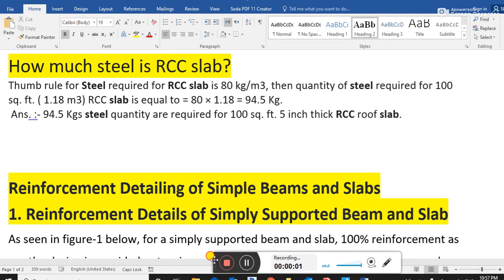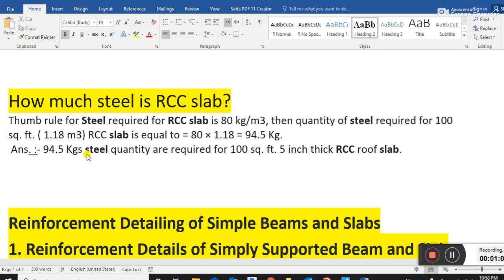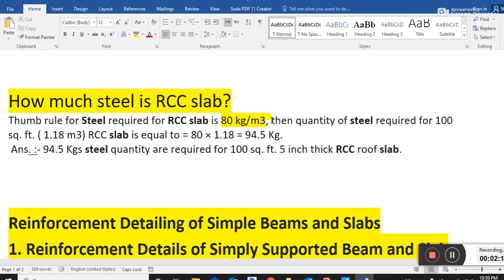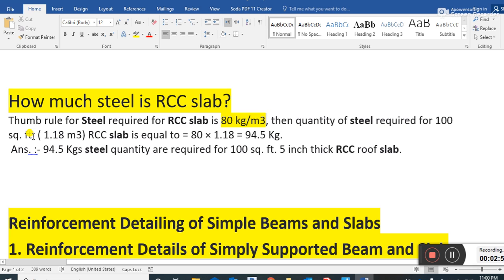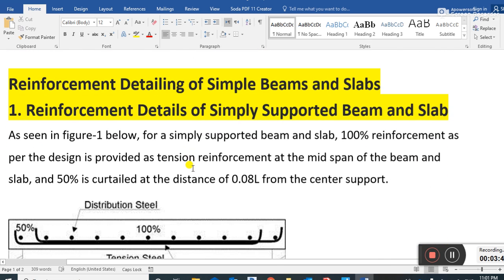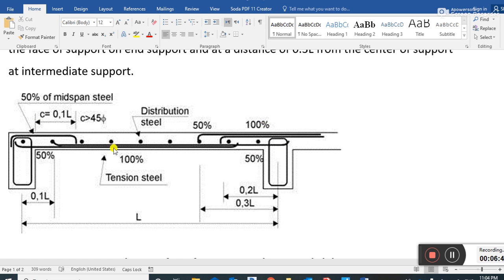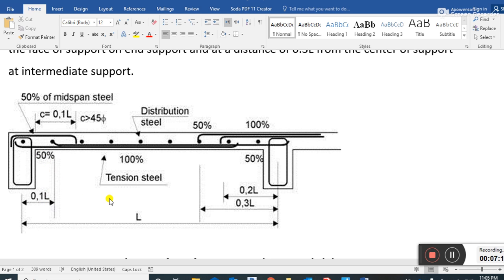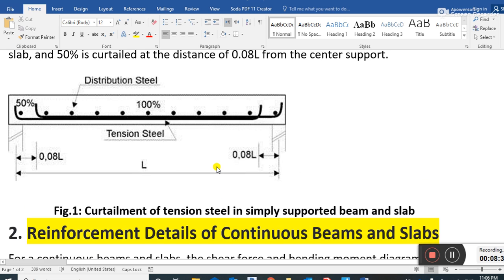CEGN. 100% useful info. Reinforcement Detailing of Simple Beams and Slabs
My videos are educational based on civil engineering basic knowledge.
100% useful info. Reinforcement Detailing of Simple Beams and Slabs.
This video will help us to understand the concept of reinforcement detailing of beams and slabs.